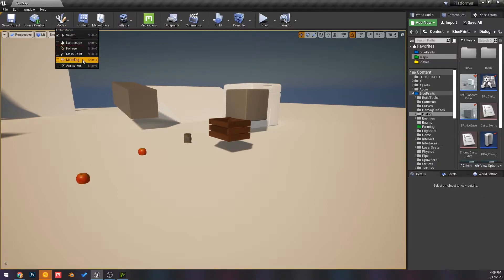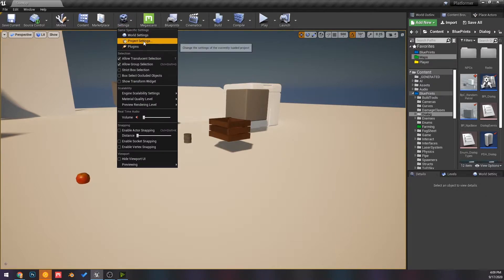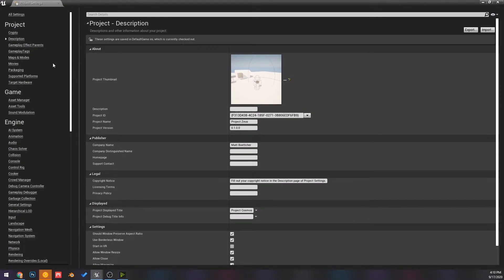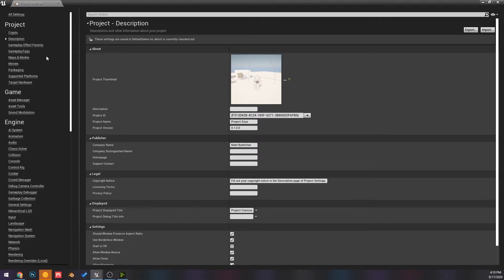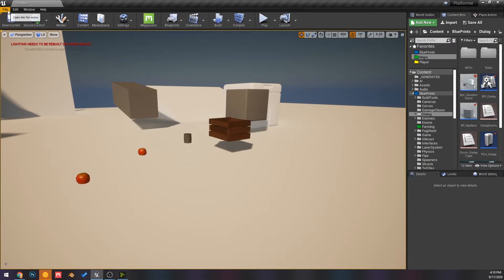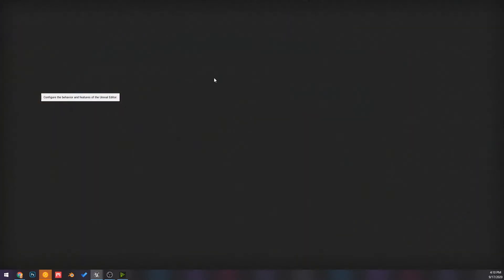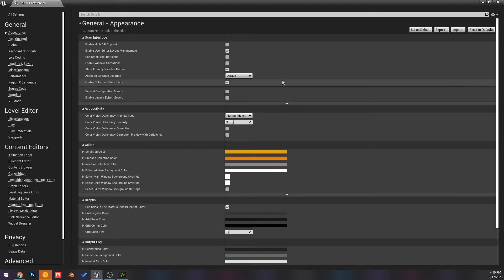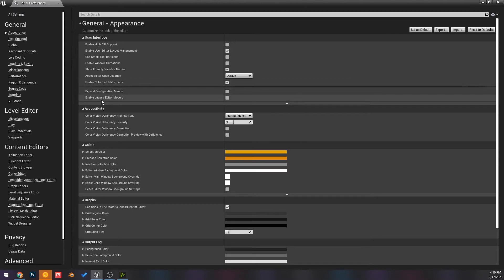Get Modes Panel back UE4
Made this really short and easy video just to show off how to get the old modes panel back after getting asked about it mode then once.(reupload with missing part)